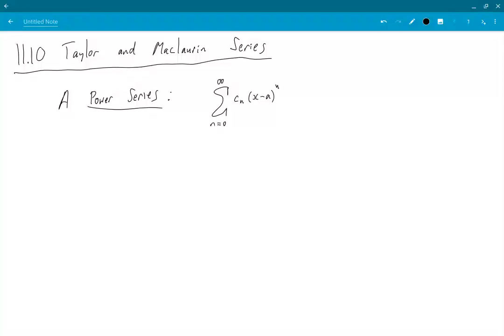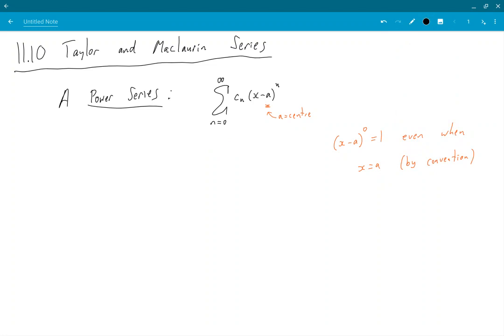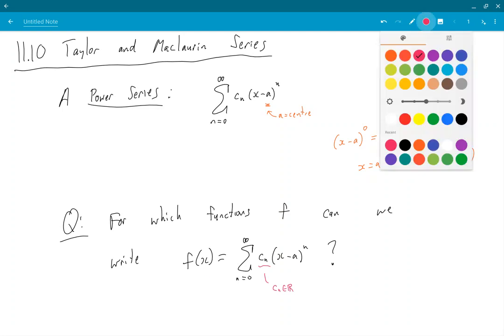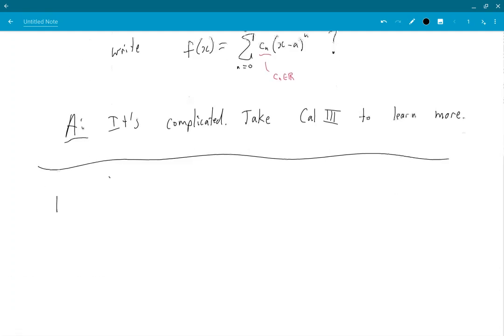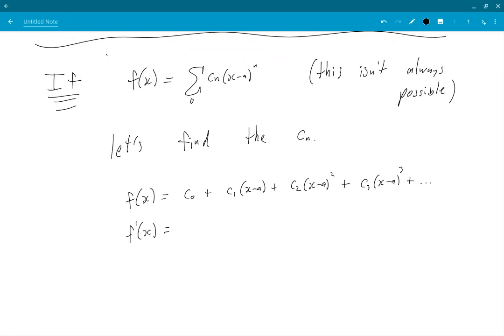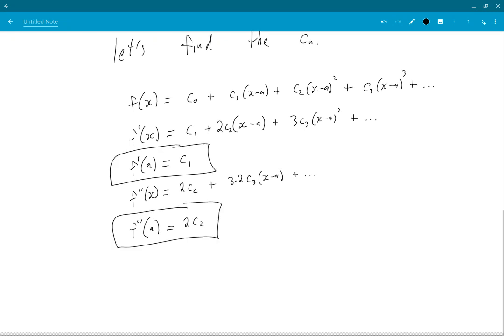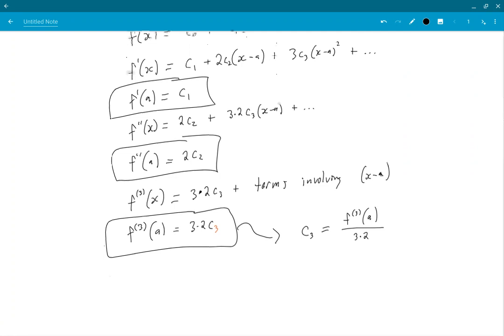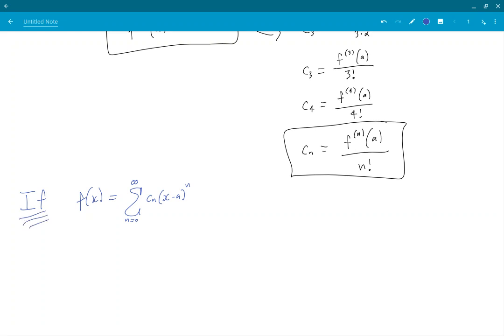SN3 11.10 part 1